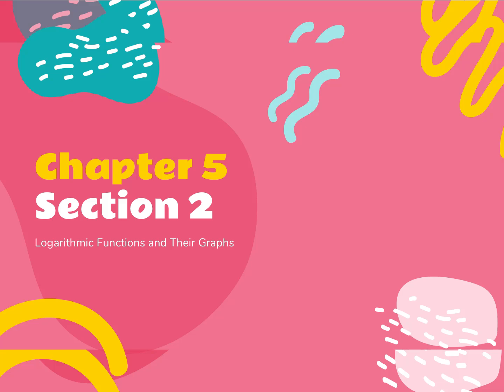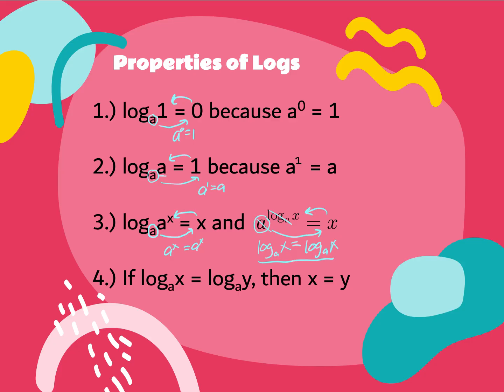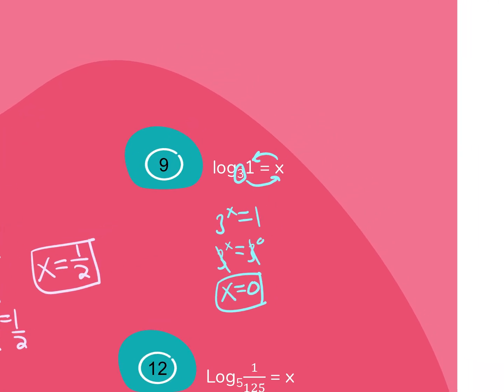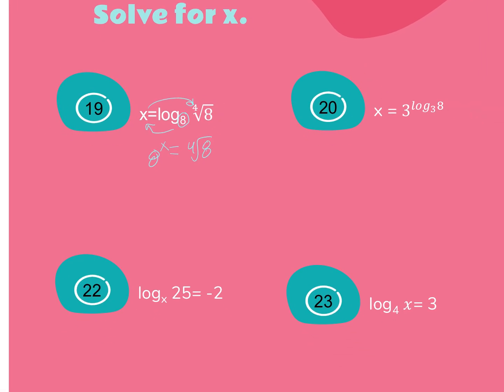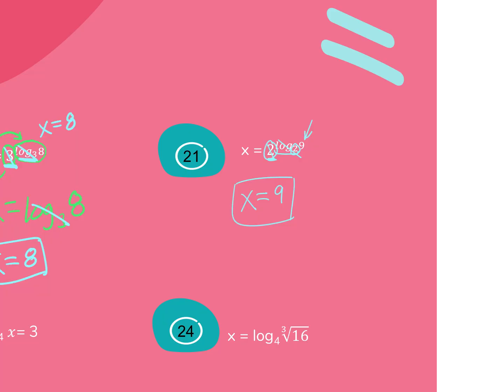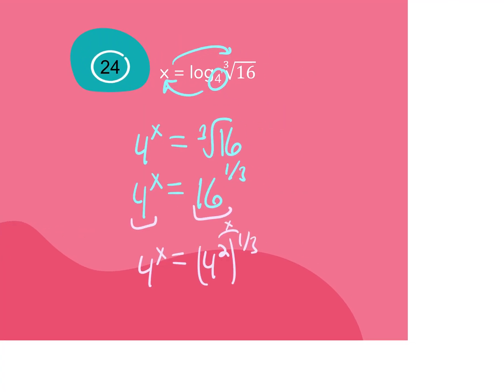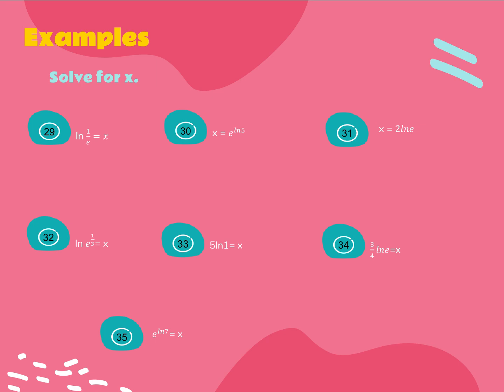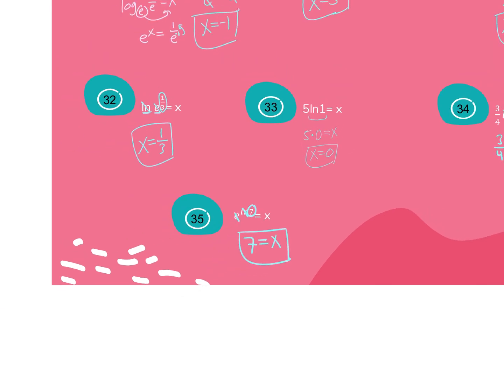Algebra II- Chapter 5.2b - Evaluating Logarithms